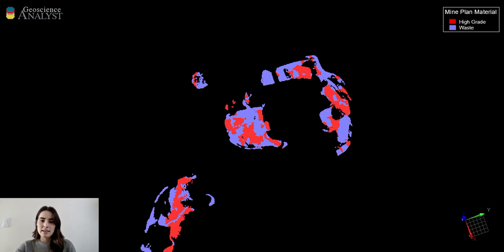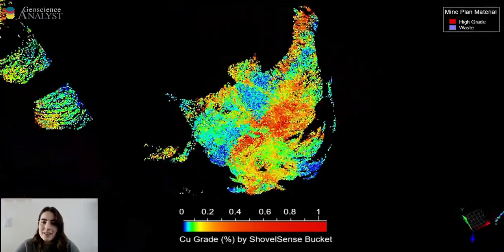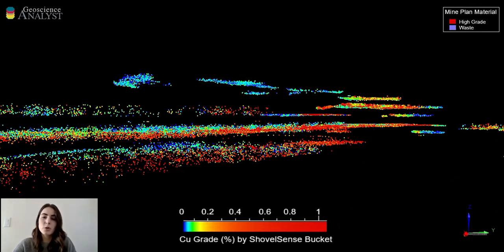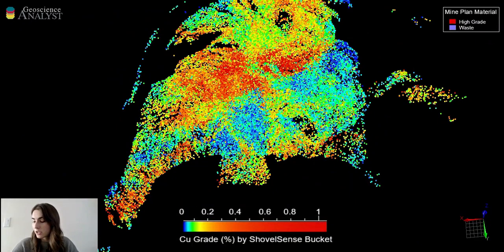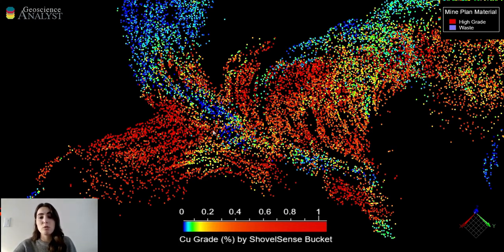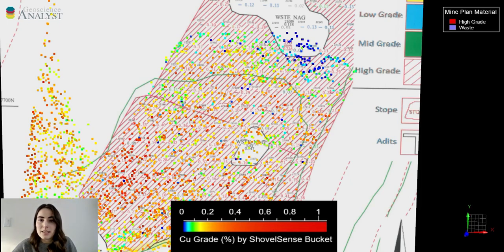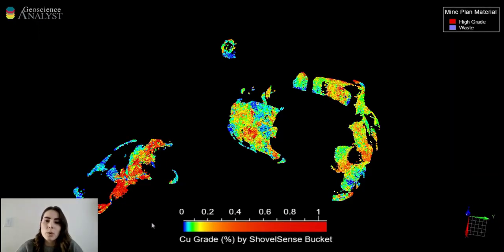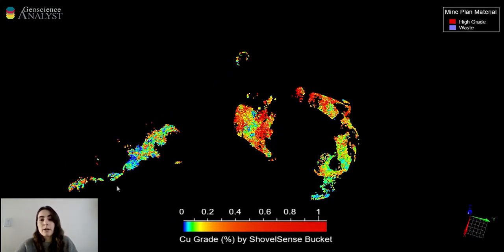MineSense Technologies Data Visualization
The capabilities of MineSense's ShovelSense Technology when paired with bucket position data.